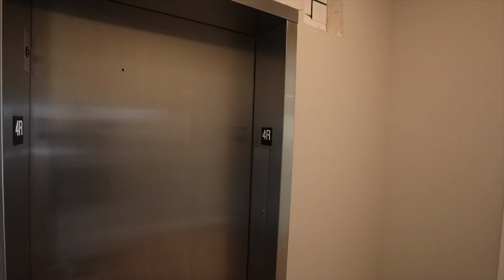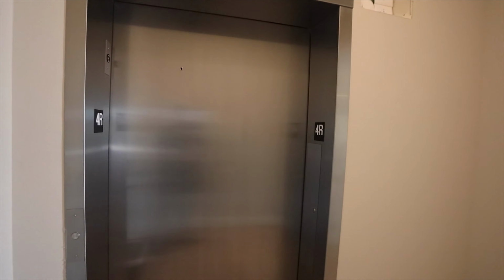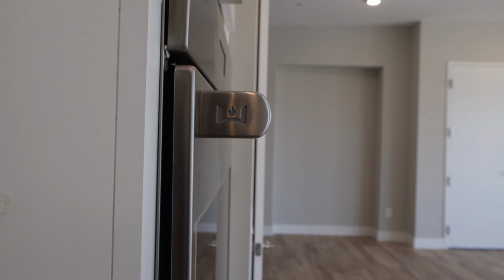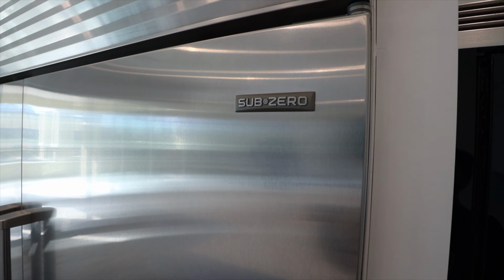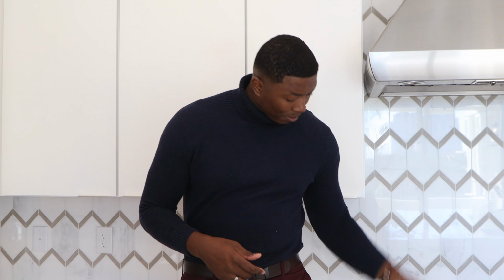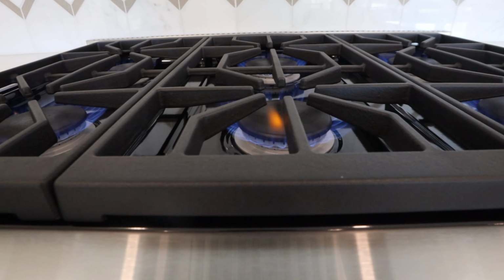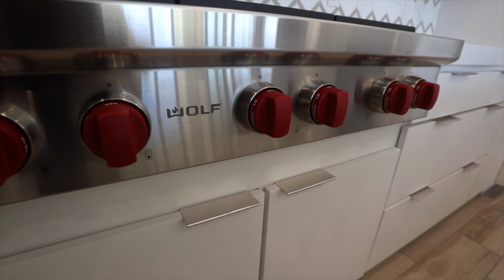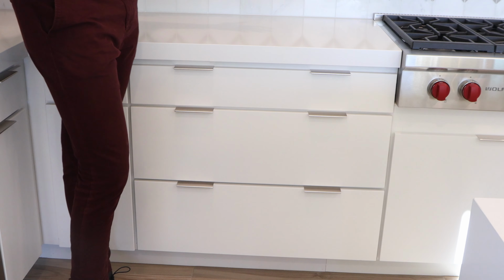3 Million Dollar Toll Brothers Penthouse at Mira Villa in Las Vegas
Realtor: Sam Coleman

City: Las Vegas
Masterplan Community: Summerlin
Neighborhood: Mira Villa
Builder: Toll Brothers

Buying a new home from a builder can be so confusing! Prices are subject to change. Info from this video is reliable, but not guaranteed! Call for updated details.